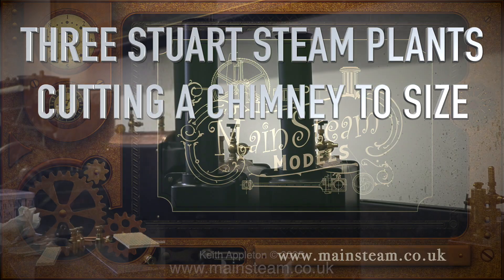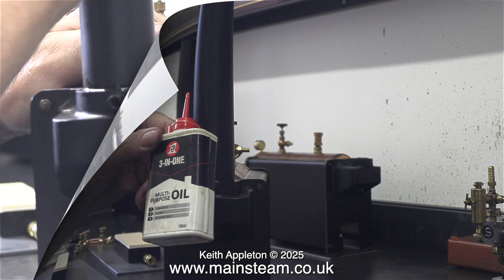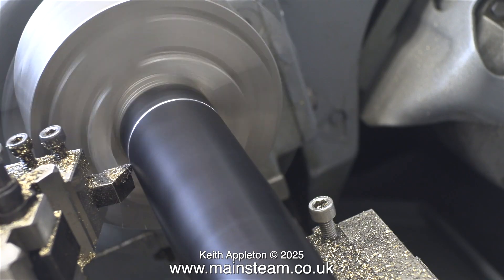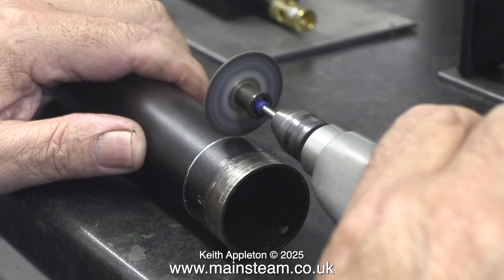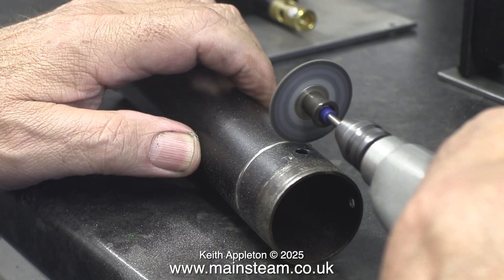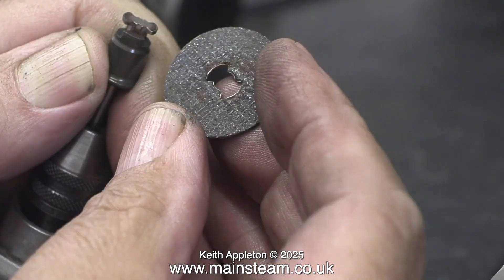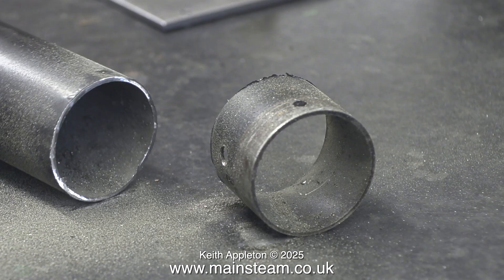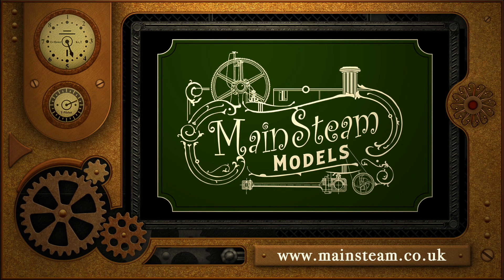REBUILDING THREE STUART STEAM PLANTS - BOILER WORKS - PART #13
Rebuilding Three Stuart Steam Plants - Boiler Works - Part #13. After a lot of effort I remove a Chimney that was firmly stuck in the hole in a 501 Boiler Mounting. After removal I accurately cut it to the correct length using two different methods that seem to work fine for me.